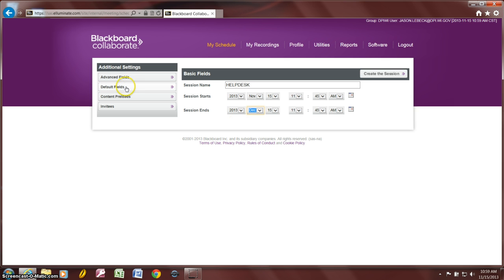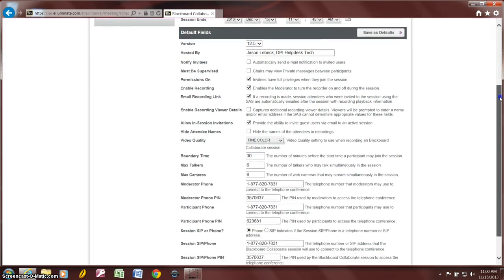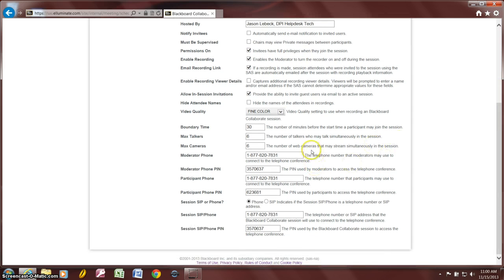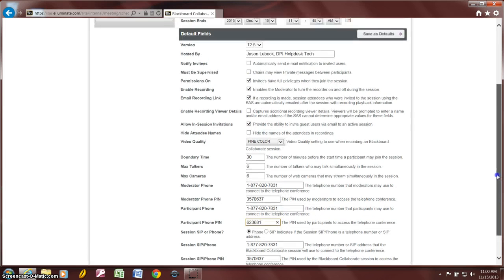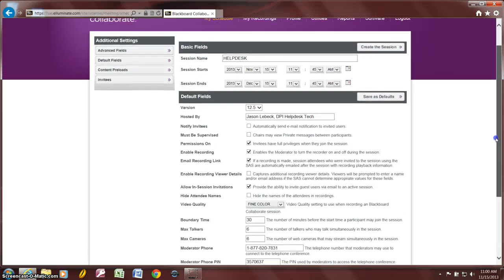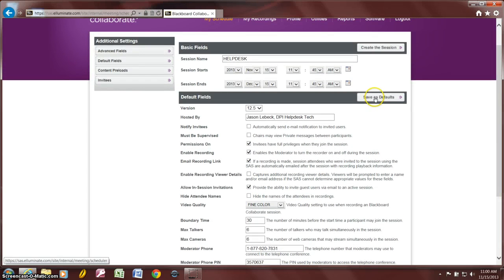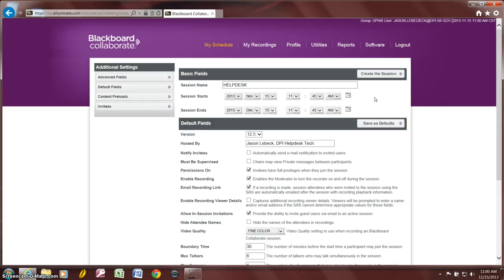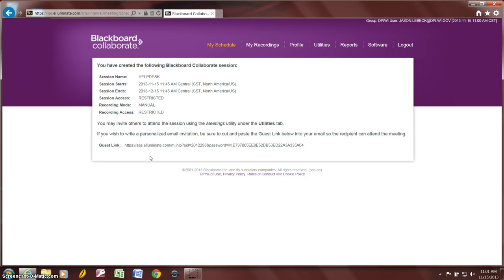WI DPI - Blackboard Collaborate - Create Session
How to create a session for your DPI Blackboard Collaborate account.